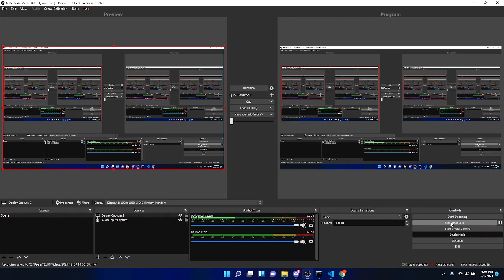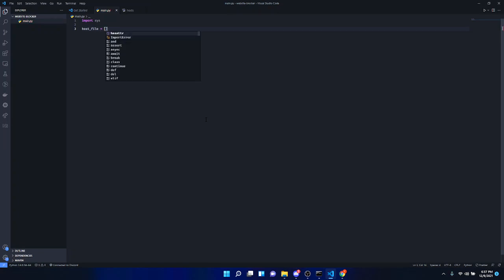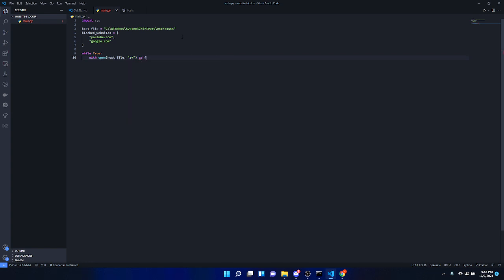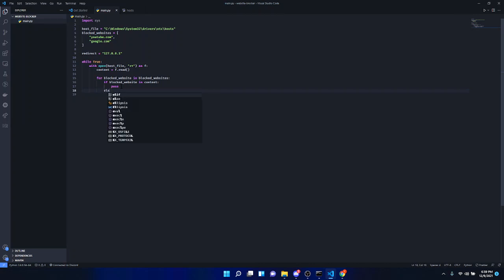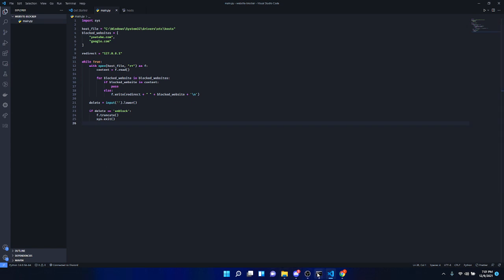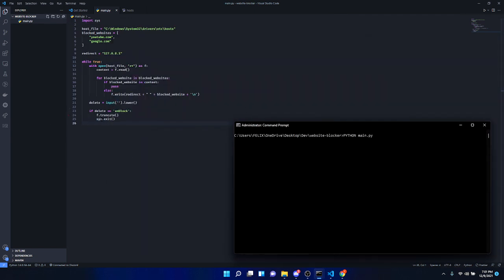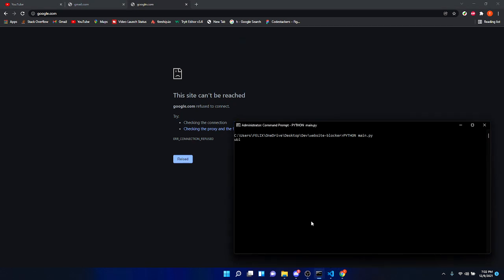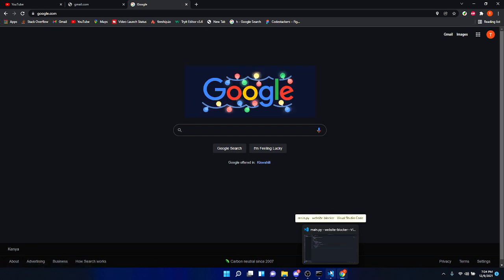How to create a website blocker in Python: A step-by-step tutorial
Hello viewers,
In this video we will be creating a website blocker in python. Please like